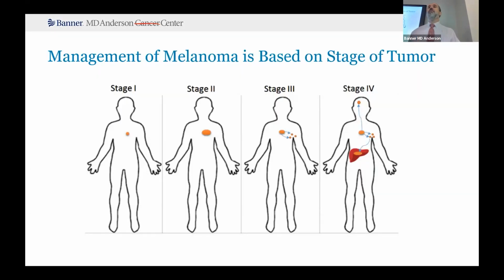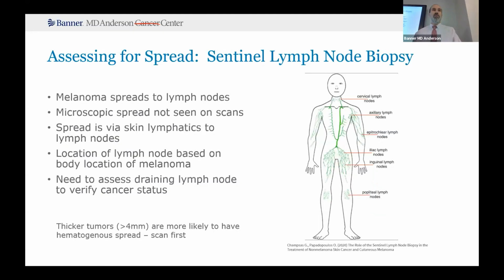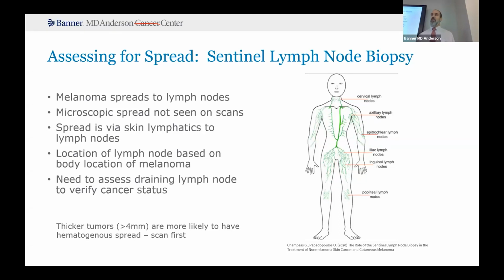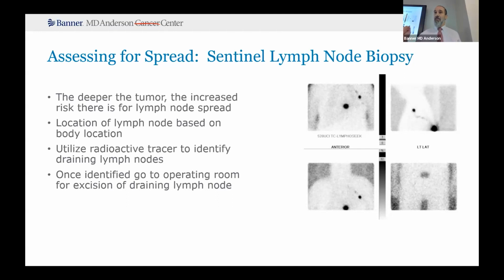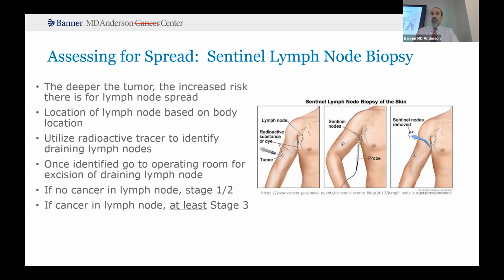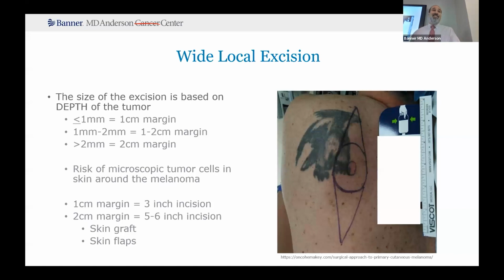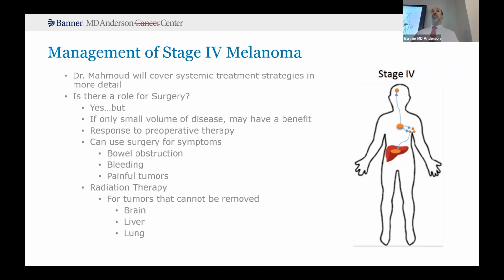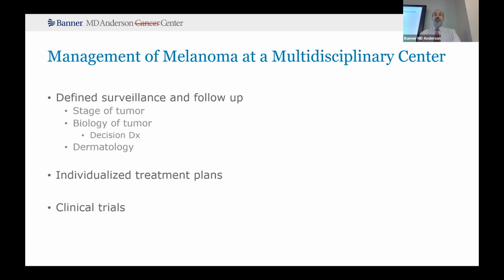The Surgical Management of Melanoma: What You Need to Know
Mark Gimbel, MD
Medical Director, T.W. Lewis Melanoma Center of Excellence
Surgical Oncology
Banner MD Anderson Cancer Center

The surgical management of melanoma has evolved significantly over the years, leading to improved outcomes for patients. Melanoma, a type of skin cancer that arises from melanocytes, is known for its aggressive nature and potential for metastasis. Surgical intervention plays a crucial role in both the diagnosis and treatment of this malignancy.

The primary goal of surgery in melanoma management is complete excision of the tumor with negative margins. This ensures removal of all cancerous cells and reduces the risk of local recurrence. The extent of surgical resection depends on various factors such as tumor thickness, location, and presence of lymph node involvement.

Wide local excision is typically performed for thin melanomas, while more extensive procedures like lymph node dissection may be necessary for thicker tumors or when regional lymph nodes are affected. Sentinel lymph node biopsy has emerged as an important tool in determining nodal involvement and guiding further treatment decisions.

Advancements in surgical techniques have also contributed to improved outcomes. Mohs micrographic surgery allows precise removal of tumors while preserving healthy tissue, making it particularly useful for facial lesions where cosmetic results are paramount. Additionally, reconstructive procedures have become more sophisticated, enabling restoration of form and function after tumor removal.

The surgical management of melanoma has undergone significant advancements over time. From accurate diagnosis through sentinel lymph node biopsy to precise tumor excision with negative margins using techniques like Mohs surgery, surgeons now have a range of tools at their disposal to effectively treat this aggressive malignancy. These advancements have not only improved patient outcomes but also enhanced cosmetic results and quality-of-life post-surgery.